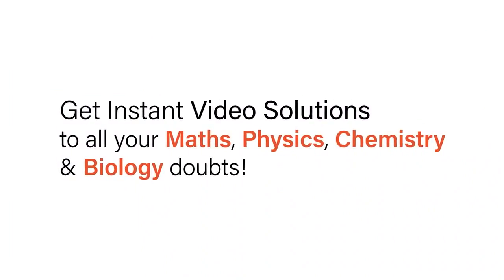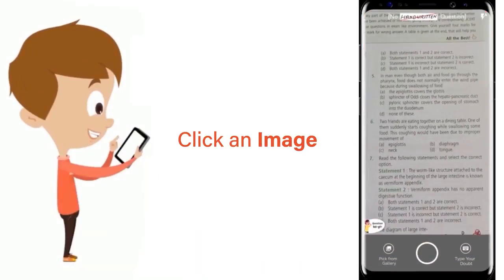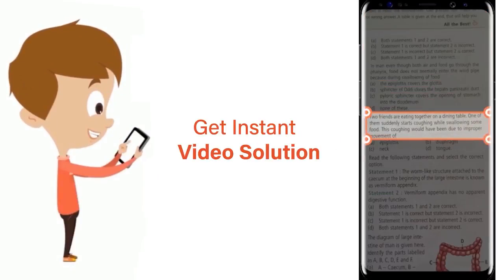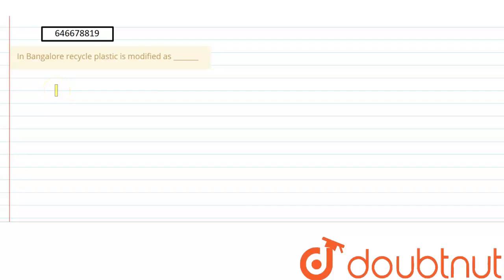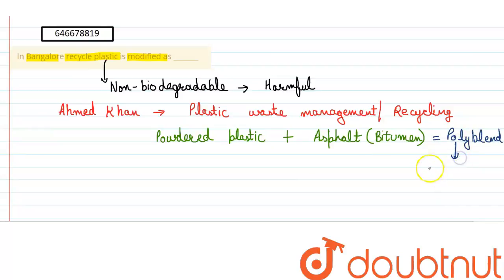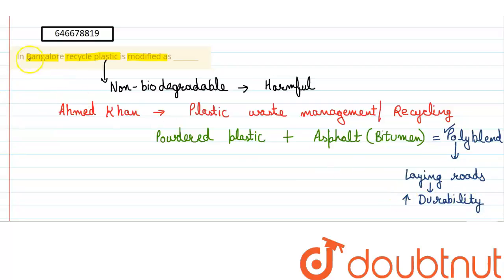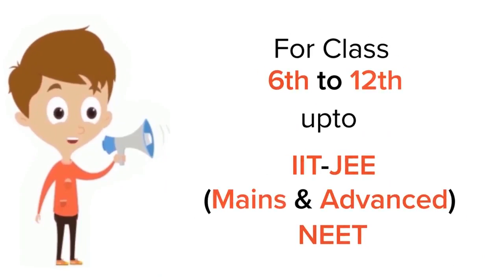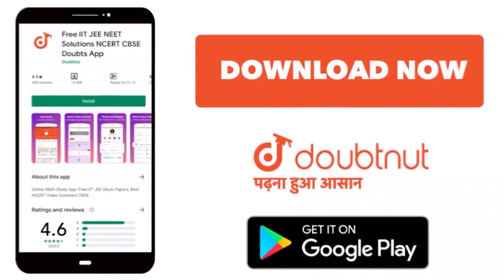In Bangalore recycle plastic is modified as _______ | 12 | ENVIRONMENTAL ISSUE | BIOLOGY | ALLE...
In Bangalore recycle plastic is modified as _______
Class: 12
Subject: BIOLOGY
Chapter: ENVIRONMENTAL ISSUE
Board:IIT JEE

👉 Have Any Query? Ask Us.